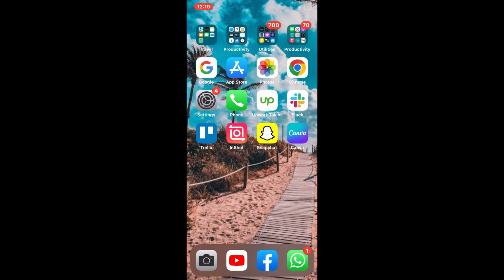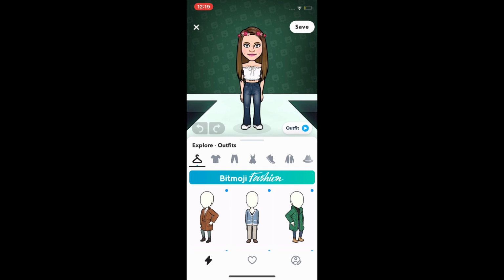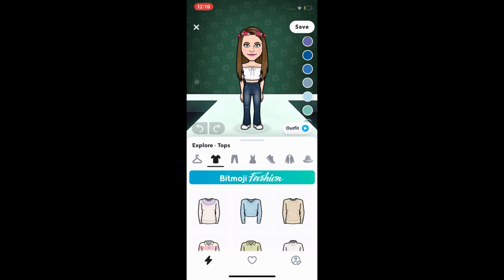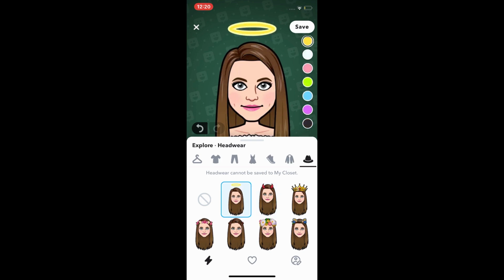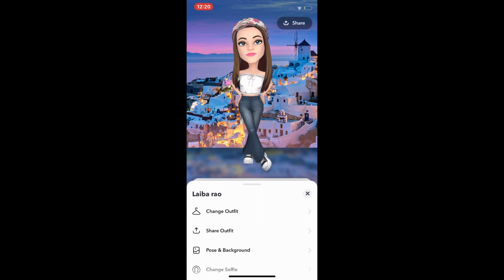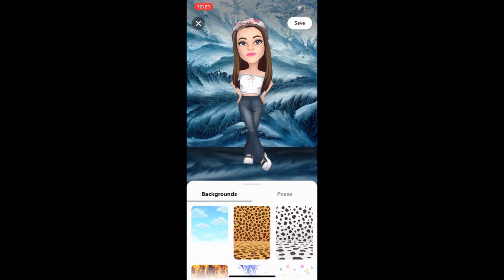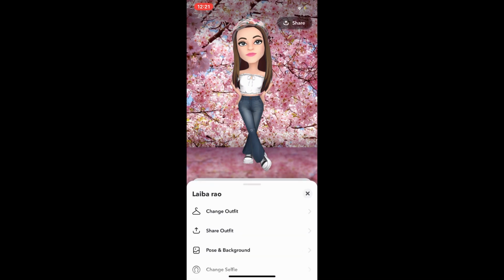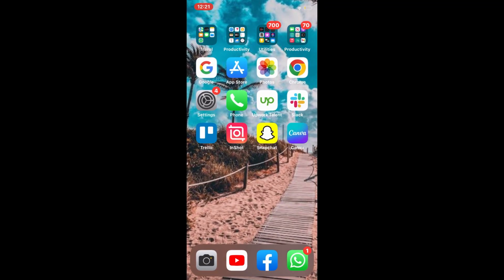How to Change Bitmoji Avatar Style on Snapchat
In this video I'll show you How to Modify the Bitmoji Snapchat Avatar Style. The method is very simple and clearly described in the video. Follow all of the steps & How to Change the Snapchat Avatar Style for Bitmoji